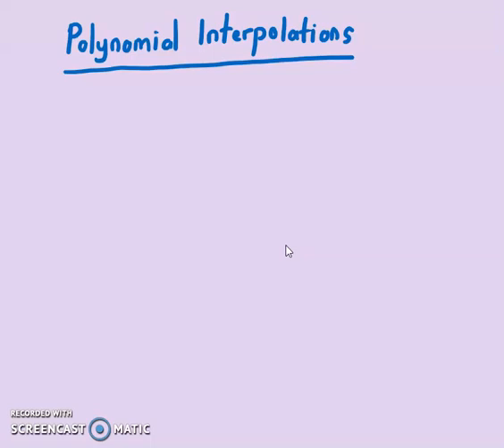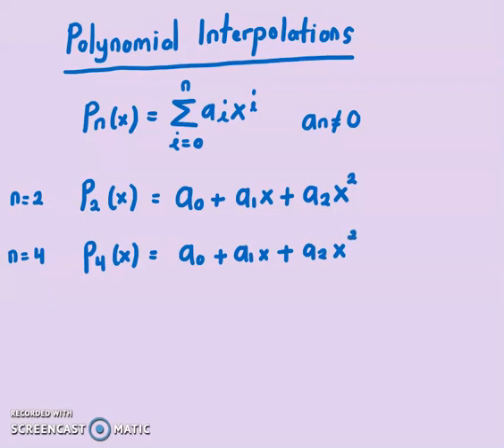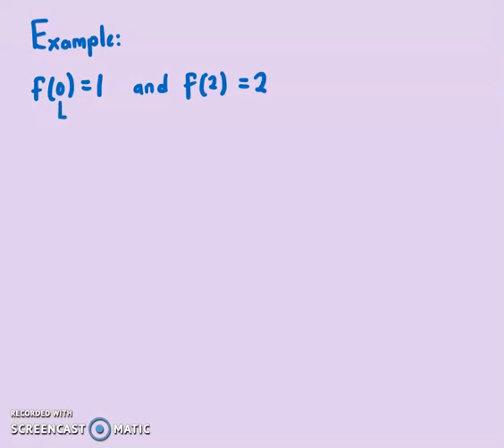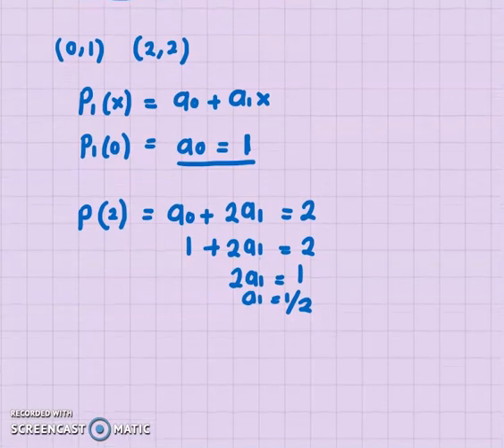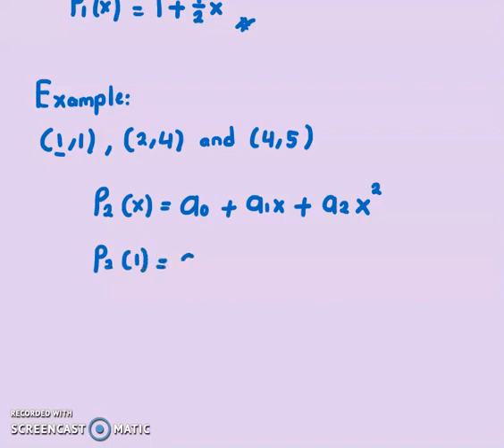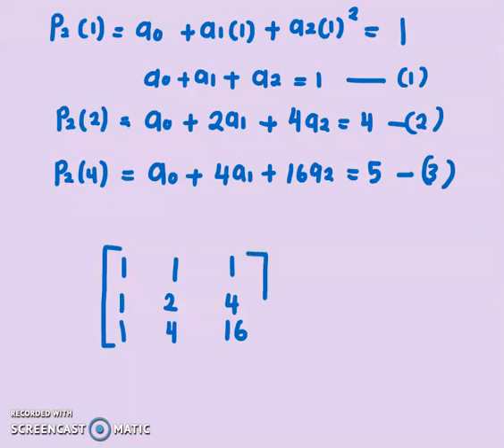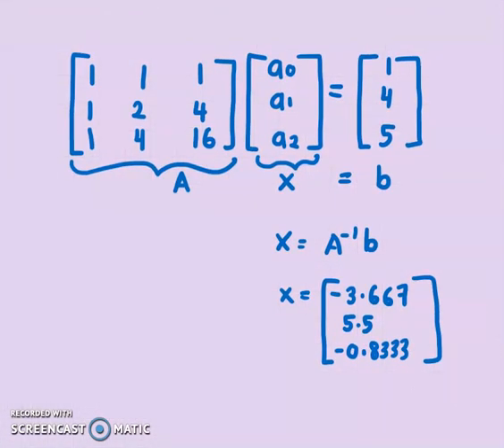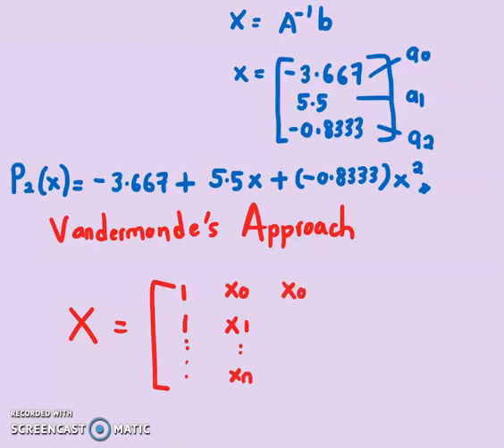Introduction to Polynomial Interpolation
Introduction to polynomial interpolation is given in this video